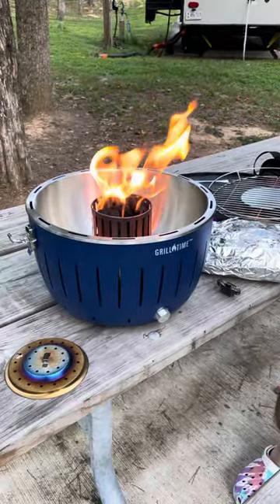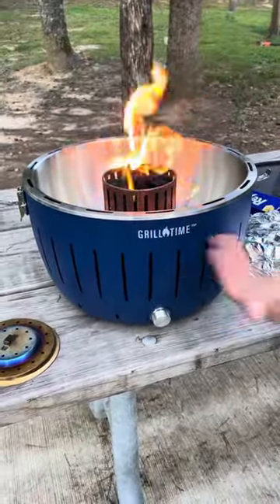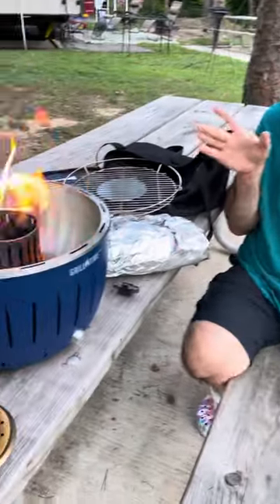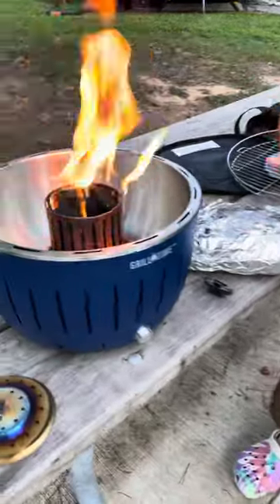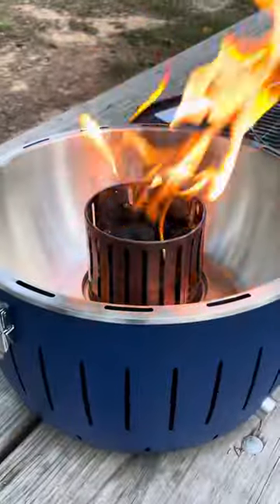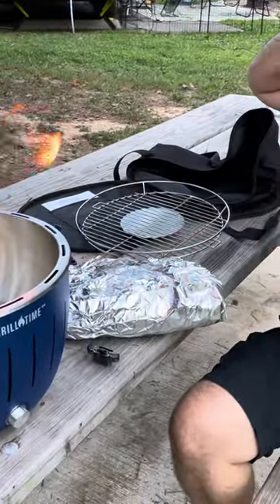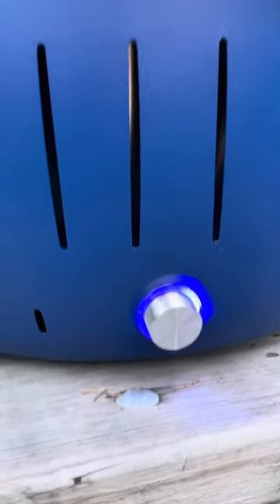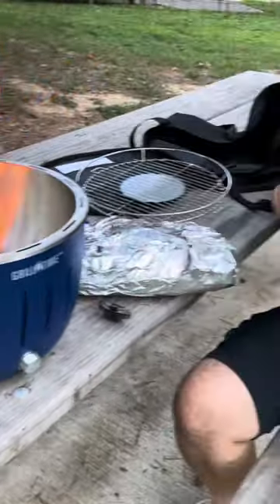Unsolicited Product Endorsement - Grill Time Tailgater GT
A huge endorsement for our Grill Time Tailgater GT grill we got at Sam’s Club (not Costco). A review and what we love!

This is a great portable grill for the RV for two people!!